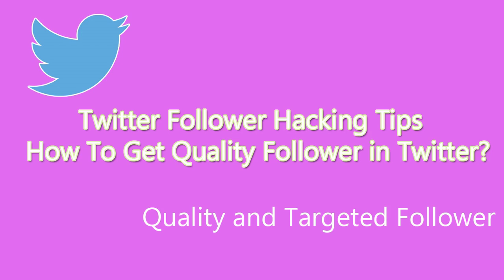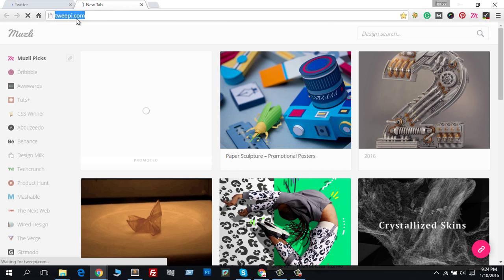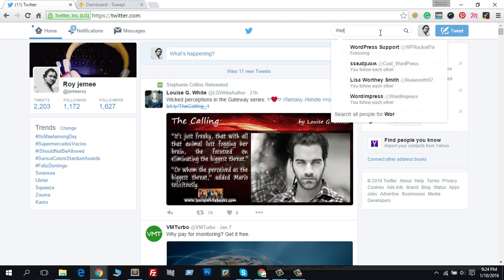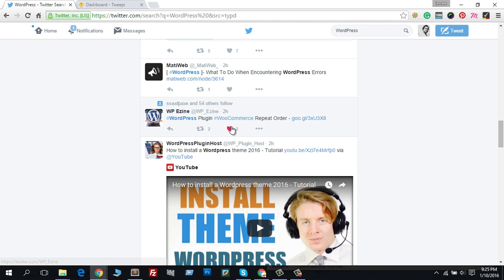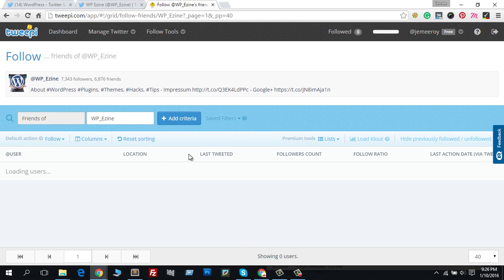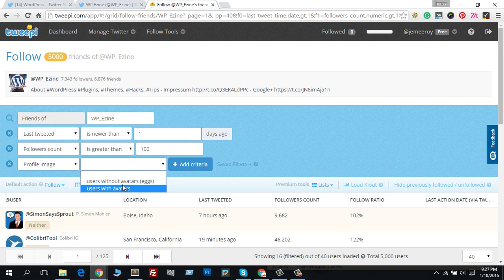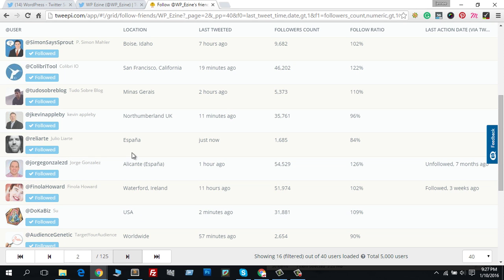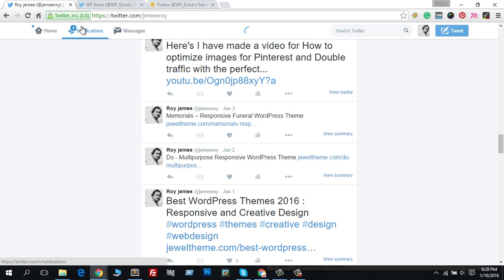How To Increase Twitter Followers Free in SEO Optimized And Perfect Way?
Do you like to Increase Twitter Followers Free? Twitter is one of the best Social Media for gaining audience and customer for your Website or Product. Many people don't know the right way for increasing twitter Follower. I have showed you the exact and perfect way for gaining quality follower.

This type of follower converts into a customer. I suggest you to watch this full video, if you miss any section, you will not learn the exact way of Twitter Marketing. I don't mean that gaining twitter follower is twitter marketing, but gaining targeted audience means twitter marketing.